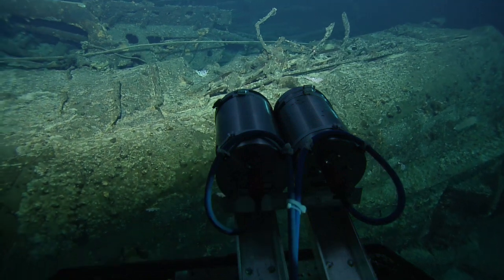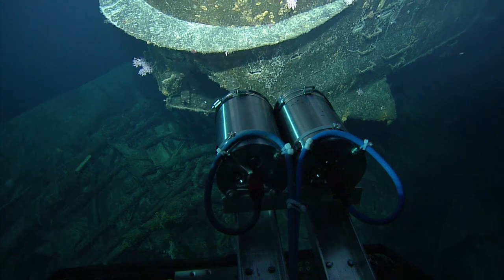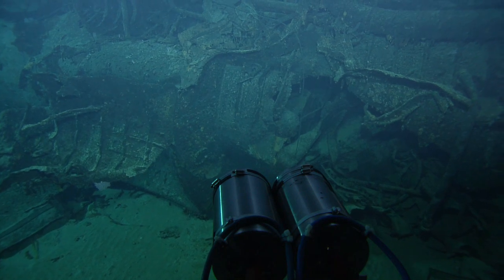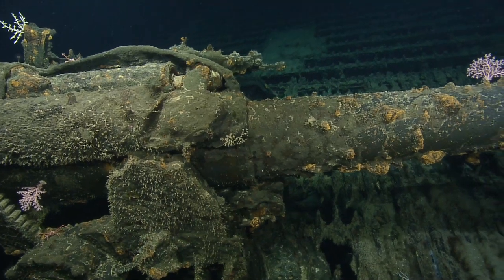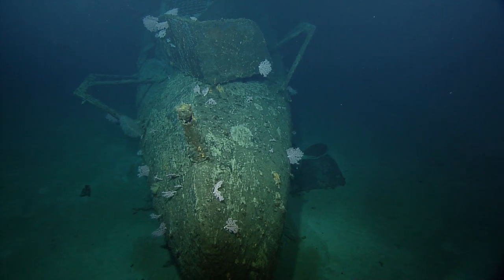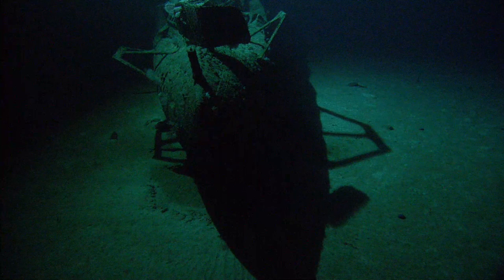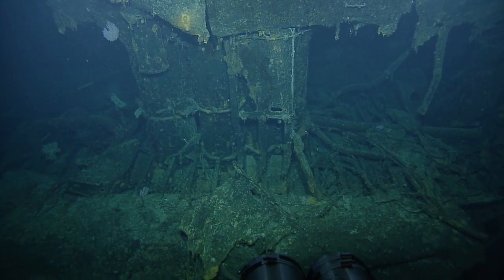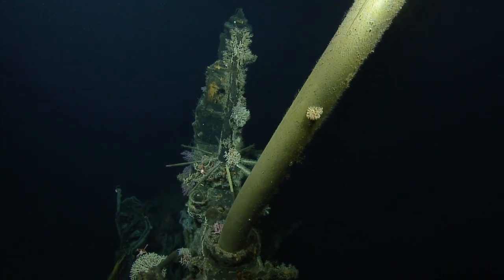NA156_H2024_(3of5)_20231104T212301Z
00:35:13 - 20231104T215814Z Note:  the first hit is aft
00:35:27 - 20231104T215829Z Note:  another hit was mid ships starboard side
00:36:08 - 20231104T215909Z Note:  the bow appears to have broken off rather than blown off, the two hits were aft and midships
00:38:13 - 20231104T220115Z Note:  making way to the screws for photogrammetry, then will switch into immersive mode
00:38:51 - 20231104T220153Z Note:  primnoid or bamboo whip/ mushroom coral
00:39:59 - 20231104T220300Z Note:  the decking here looks more like wood here rather than metal framing we are seeing here
00:40:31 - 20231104T220333Z Note:  there are some pink coral fans here
00:42:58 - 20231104T220600Z Note:  overall there is a lot less life on this wreck
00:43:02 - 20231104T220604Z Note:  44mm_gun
00:43:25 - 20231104T220627Z Note:  on the 44mm gun there are corallid fans
00:44:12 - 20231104T220713Z Note:  there are also large chunks of rust
00:48:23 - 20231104T221124Z Note:  Actinostoloidea sea anemone on the back portion of the gun while corallids are seen on all sides of it. most of the corallids are on the tip of the gun
00:49:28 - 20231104T221229Z Note:  corallidae seen here may be Hemicorallium nr. laauense
00:50:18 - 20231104T221319Z Note:  there is also a mushroom coral at the tip of the 44mm gun
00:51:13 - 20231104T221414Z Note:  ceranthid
00:53:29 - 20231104T221630Z Note:  the gun is in good condition
00:55:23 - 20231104T221824Z Note:  one white primnoid fan, same as seen at I-201
00:57:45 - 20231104T222047Z Note:  overall summary of this vessel: there appears to be less life, and the most denst community are corallids/paragorgia, there was an iridigorgia, a white primnoid, small mushroom coral recruits, squat lobsters, crabs, but in much less density of life
01:02:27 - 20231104T222529Z Note:  zoom on prop metal
01:02:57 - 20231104T222558Z Note:  preparing for immersive mode
01:04:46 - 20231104T222748Z Note:  red paint marks similar "390"
01:06:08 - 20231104T222910Z Note:  stowing mainpulator arm
01:06:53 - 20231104T222955Z Note:  standby triclops tech issues
01:08:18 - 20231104T223119Z Note:  herc lights off for immersion mode
01:09:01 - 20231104T223202Z Note:  making a ship move north
01:12:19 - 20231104T223520Z Note:  the pink fans on this wreck are Hemicorallium, not paragorgia upon zoom
01:13:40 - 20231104T223642Z Note:  herc lights back off
01:16:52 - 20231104T223954Z Note:  the hangar is gone only remnants left
01:20:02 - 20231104T224304Z Note:  starting immersion with all lights off, moving atalanta south first
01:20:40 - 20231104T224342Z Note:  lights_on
01:22:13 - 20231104T224514Z Note:  started 1 min ago
01:36:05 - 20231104T225906Z Note:  experimental upper ligths on
01:37:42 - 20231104T230044Z Note:  view of inside pressure hull
01:37:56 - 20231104T230057Z Note:  mids on to see into hole
01:39:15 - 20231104T230217Z Note:  lights back off
01:42:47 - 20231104T230549Z Note:  on side of sub contact point, still structure of sediment visible,
01:43:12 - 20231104T230613Z Note:  on side of sub there are bottle brush chrysogorgia and hemicorallium
01:45:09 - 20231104T230810Z Note:  fallen cable and fractured piping at site of damage
01:48:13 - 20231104T231114Z Note:  upper lights back on
01:52:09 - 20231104T231510Z Note:  nav light periscope, whistle
01:52:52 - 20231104T231553Z Note:  hyrdrozoans, hemicorallium, squat lobster on conning tower
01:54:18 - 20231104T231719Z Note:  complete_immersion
01:58:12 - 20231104T232114Z Note:  beginning norbit survey in search of the bow